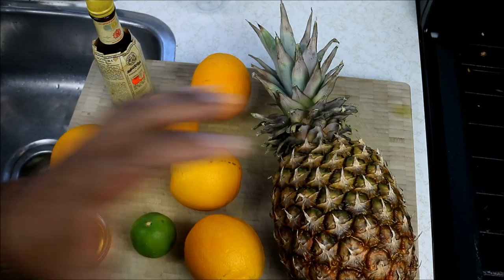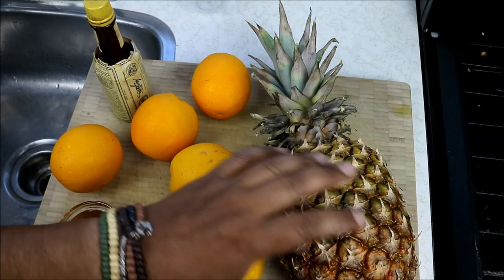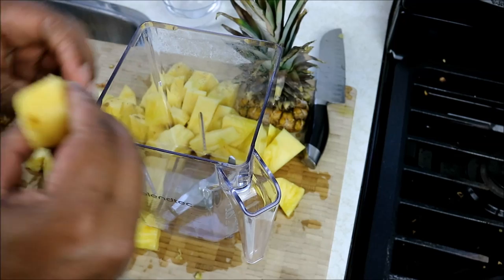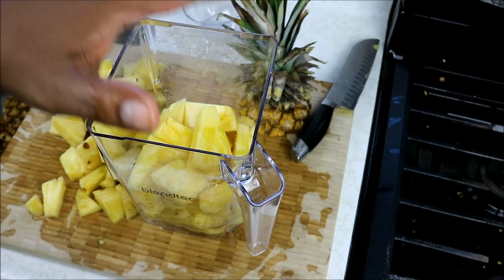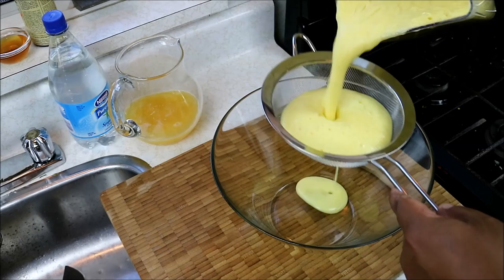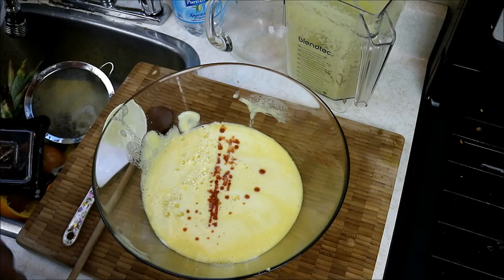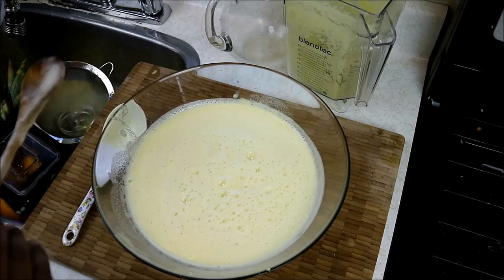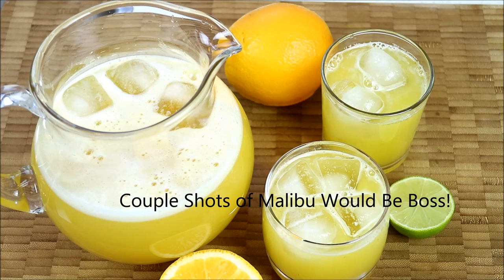Natural Orange Pineapple Juice | CaribbeanPot.com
Learn how to make a Natural Orange Pineapple Juice in our summer drink series, with Chris De La Rosa of CaribbeanPot.com Using fresh, ripe oranges, pineapple and limes, we'll make a delicious refreshing juice you and your children will enjoy when the temperature goes up this summer.

For this summertime pineapple juice you'll need...

1 large pineapple (ripe)
5-7 oranges
1 lime
2 tablespoons honey (to your liking)
4-6 drops Angostura Bitters
1 cup water
2-4 cups carbonated water